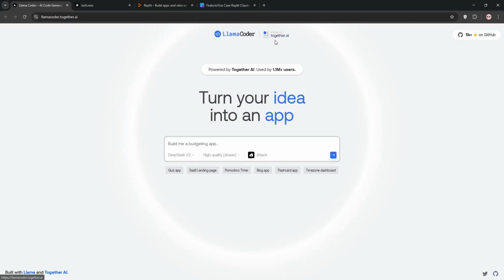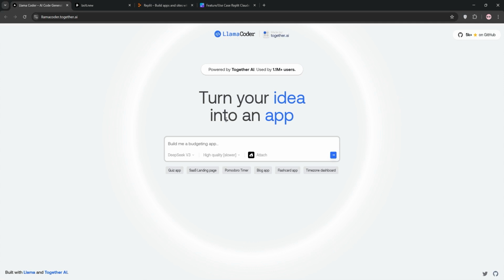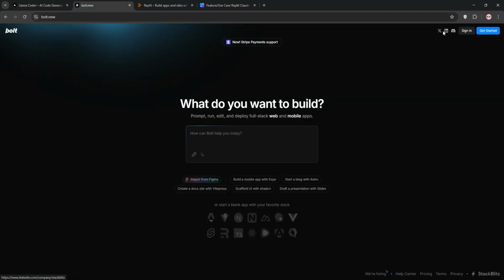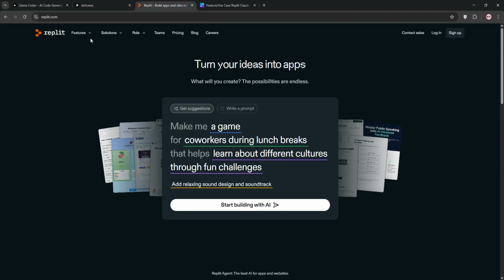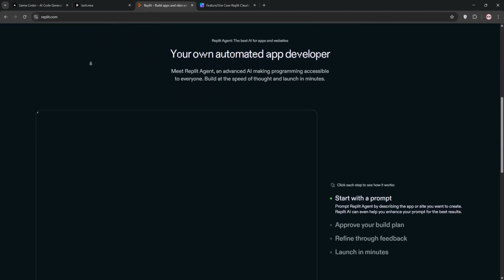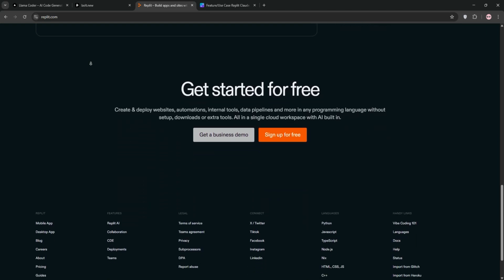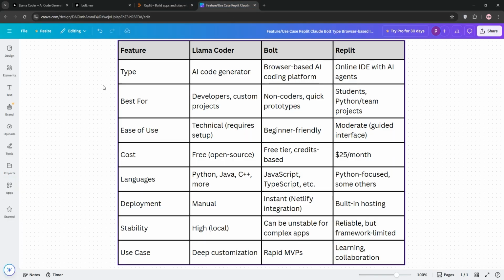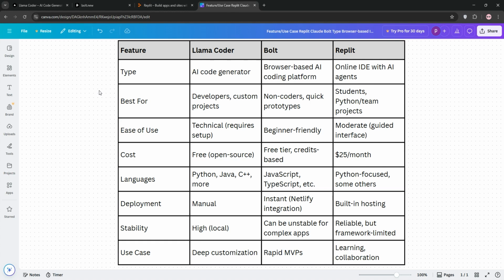Llama Coder Vs Bolt Vs Replit | Best AI Coding Tool For You In 2025? (PICK THE BEST!)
Dive into the world of coding platforms in this comparative review video! We're putting Llama Coder, Bolt, and Replit head-to-head, exploring their key features, pros, and cons. Uncover the differences and decide which one suits your programming needs best. From interface design to functionality, speed, and community support, we've got all aspects covered. Don't miss out on this coding platform battle! -